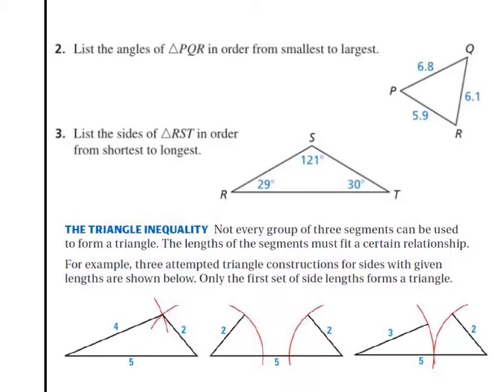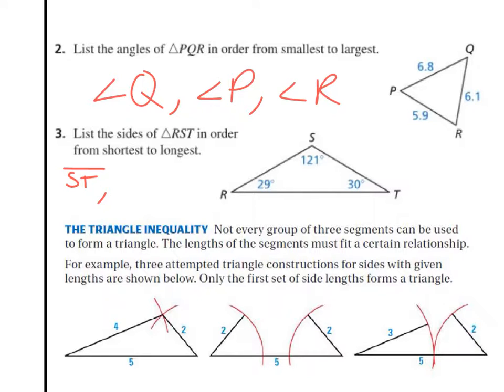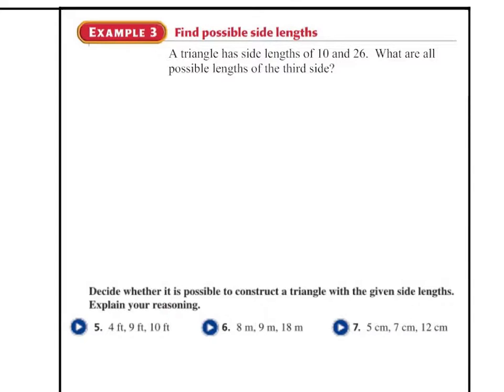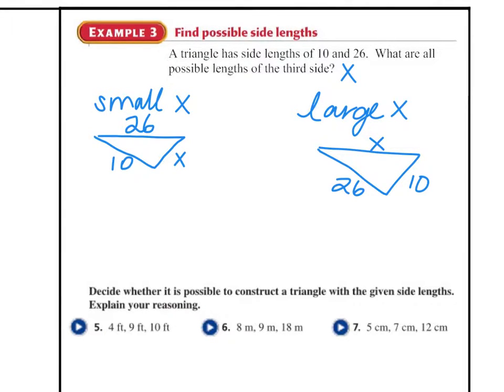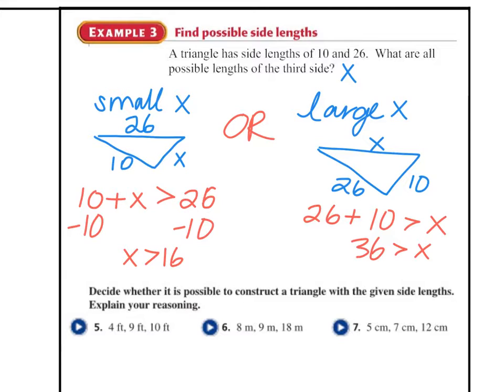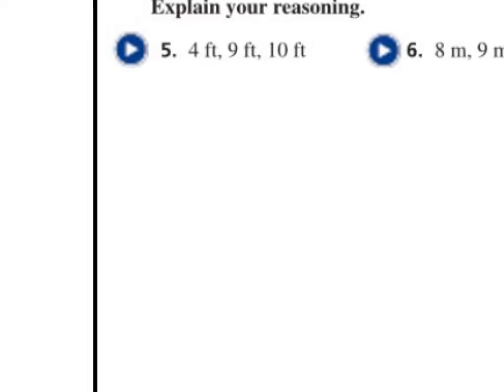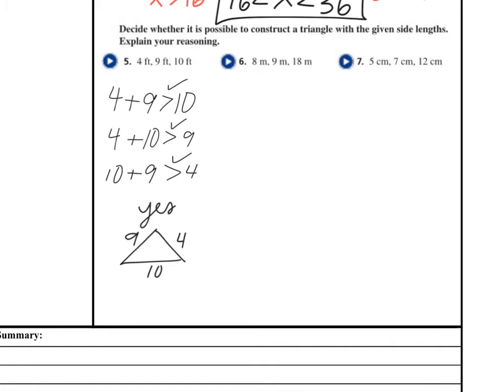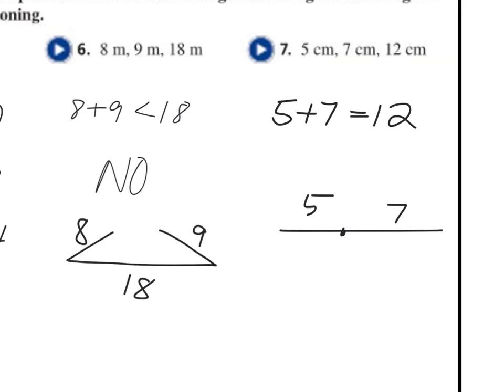Geometry 6.5 Triangle Inequalities